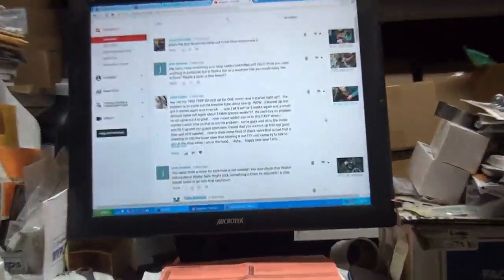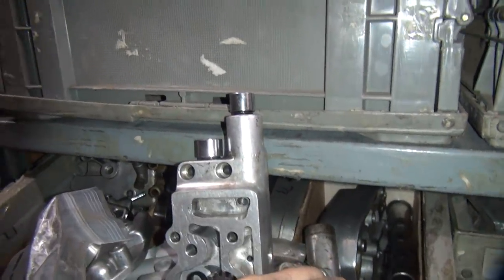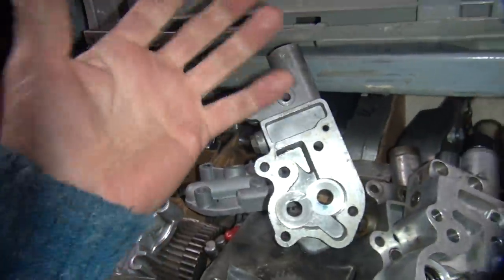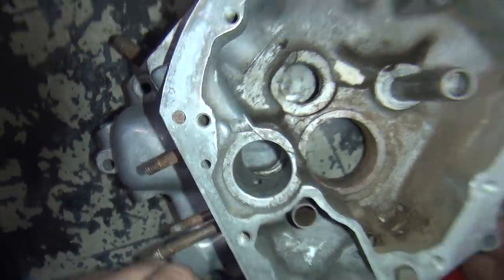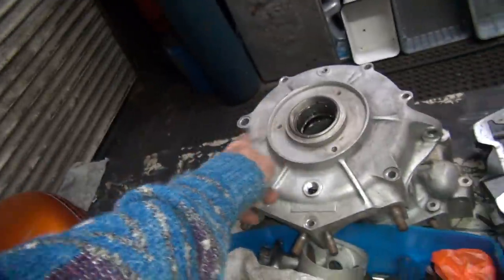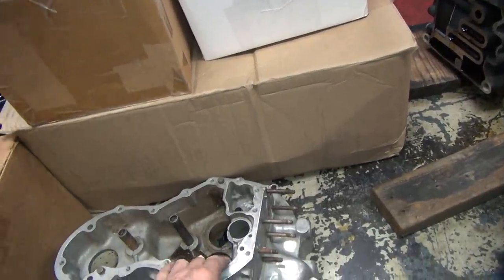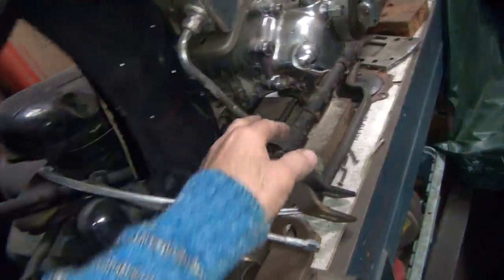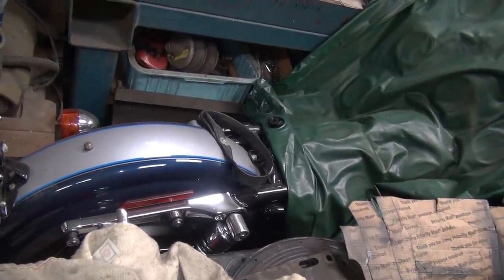#1 harley oil pump how it works wet sumping oil carrier over panhead shovelhead evo by tatro machine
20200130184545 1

test #2 tatro machine live video feed is coming if i can make it work harley education help needed

the next three videos is just a sample of what can happen live if you don't watch out. you never know where things go after you get going.
i need some help on making this all work because i have the need to do this but no idea how to do it. if you have any ideas on how to help or on the direction you think i should go please contact me at . if you want to donate some money to make this happen my paypal account is also .
what format would you like to see?
what time frame would you like me to do this live feed and how often?
should i have a live viewer too or just answer sent questions?
this is just for harley related stuff so lets not get to far off track.
thanks for your help,  tatro